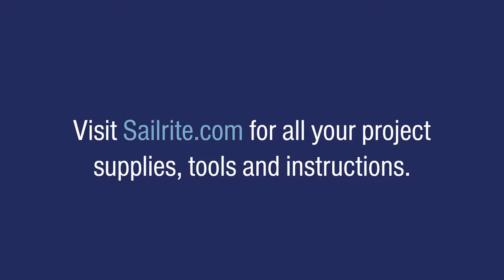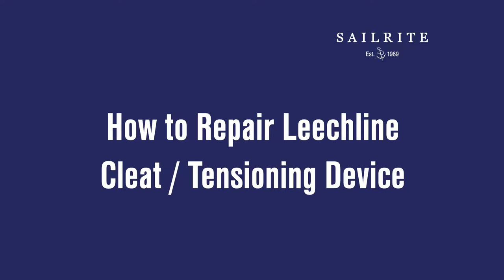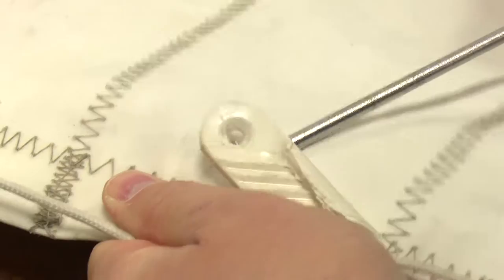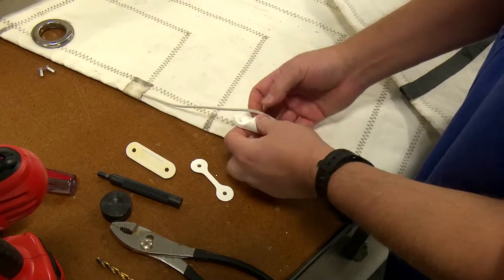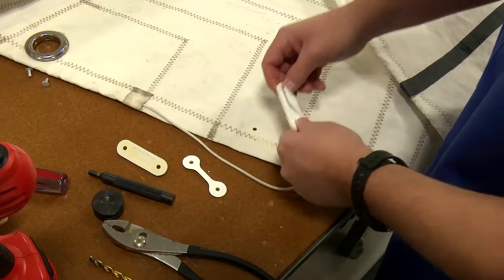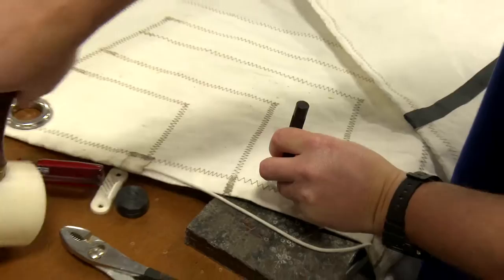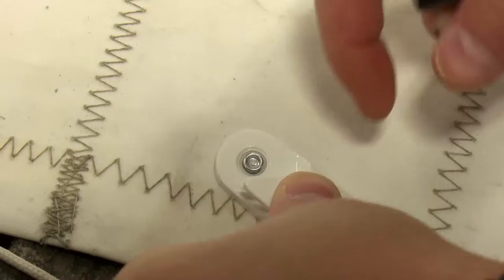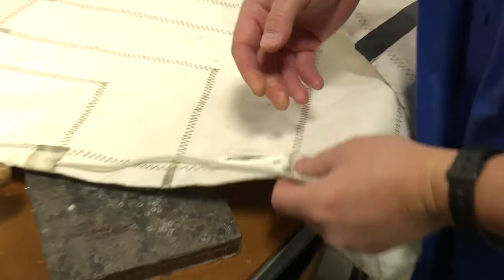How to Repair Leechline Cleat / Tensioning Device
Got a broken leechline or sail line cleat on your sailboat's sail? See how to remove your broken cleat and replace it with a brand new Plastic Clamcleat from Sailrite.

Materials List:
Large Plastic Clamcleat - Item # 23202
Velcro Polyester White Loop 2" - Item # 105033
Velcro Polyester White Hook 2" - Item # 105034
Seamstick 3/8" Basting Tape - Item # 659
Thread V-92 Polyester White UV 4oz - Item # 100079

Tools List:
Sailrite Ultrafeed LSZ-1 PLUS Walking Foot Sewing Machine - Item # 300602
Sailrite   Snap Fastener Deluxe Installation Tool - Item # 100949
Mallet Hammer Style 3# (Barry King) - Item # 68563
Seam Ripper Deluxe - Item # 18104
Drill with Drill Bit, Screw Driver